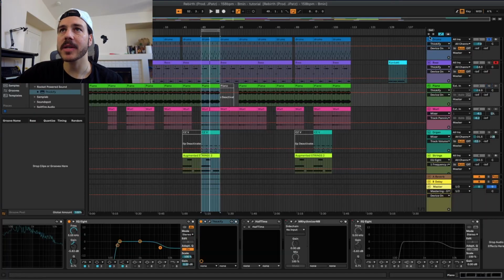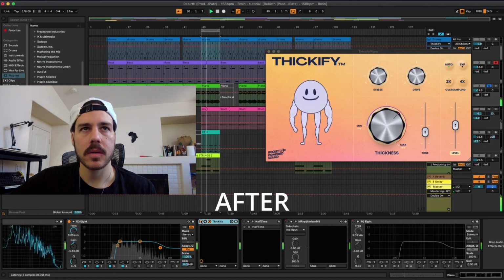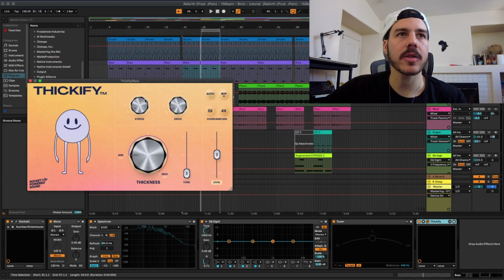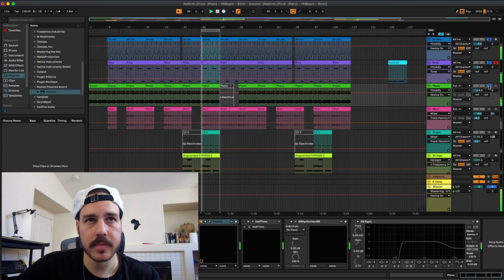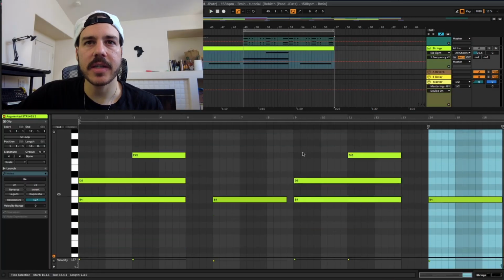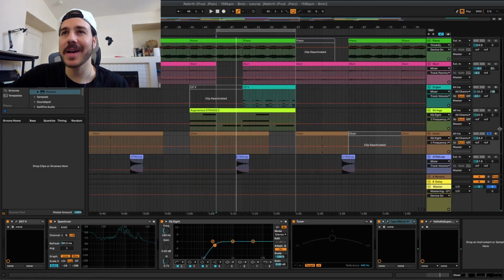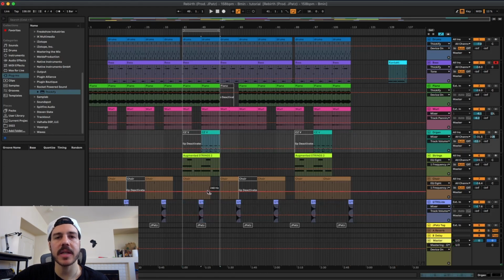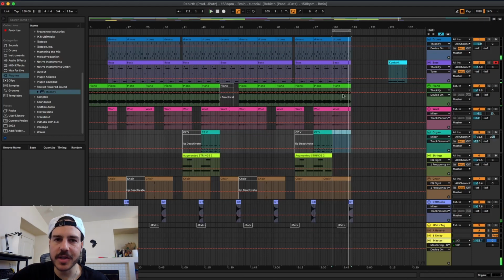Make Boom Bap How To (Tutorial) - Ableton Live 11 using Thickify VST Review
How to make a grimy boom bap type beat. In this video I'm making a hard boom bap beat in Ableton Live 11. Learning how to make old school boom bap beats doesn't need to be a challenge. You just need to study the sounds and aesthetic that you want to achieve. I recorded this video to show you that it can actually be quite simple to come up with a classic boom bap style hip hop type beat if you follow my simple tutorial in Ableton Live 11.

In this tutorial I go over how you can successful get a hard drums similar to something Flee Lord, Conway the Machine, Benny the Butcher and Griselda might rap over. I also touch on how to layer instruments, drums and samples to make your beats more interesting. Sampling is a great way to achieve the grimy griselda boom bap style in your beats similar to what daringer or the alchemist might produce for them. I think anyone from Griselda camp would bar up on this hard boom bap type beat instrumental.

Although this beat was created in Ableton Live 11 you can use the same methods and ideas in any DAW. Including Maschine, Akai MPC, Logic, Pro Tools, FL Studio and literally any other program you can think of. Hip Hop is Hip Hop no matter how it is created!

Connect with ya boi!
Time Stamps:
00:00 Intro
00:10 Preview the Beat
00:25 Piano
00:37 Drums
00:54 Using Thickify on drums
01:40 Piano before and after Thickify
02:08 Using Thickify on bass
04:16 Wurlitzer
04:38 Organ
04:57 Strings
05:30 I stack sounds up to help the arrangement process
05:49 Choir
06:11 Guitar Slide
06:37 Arrangement
08:14 Outro